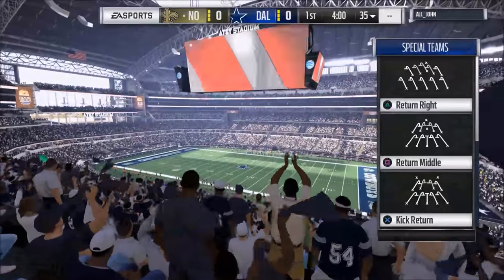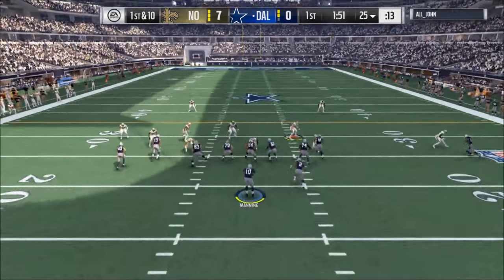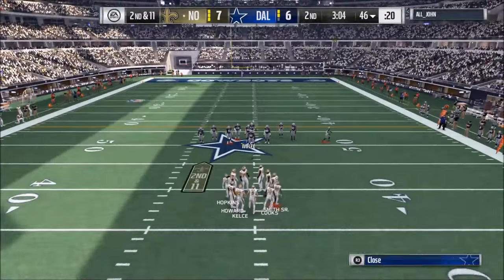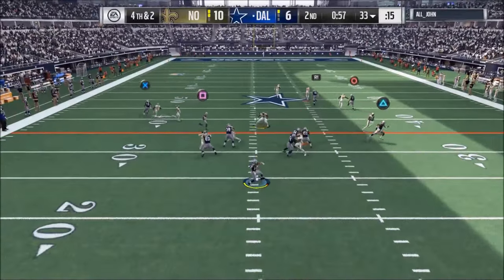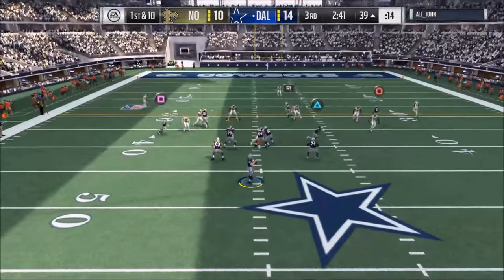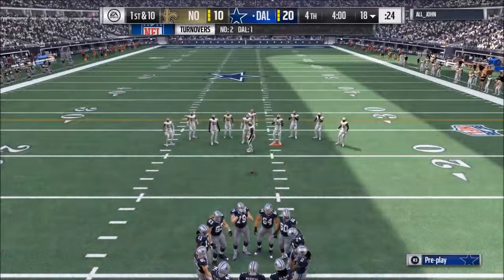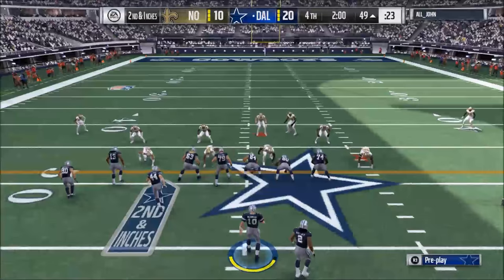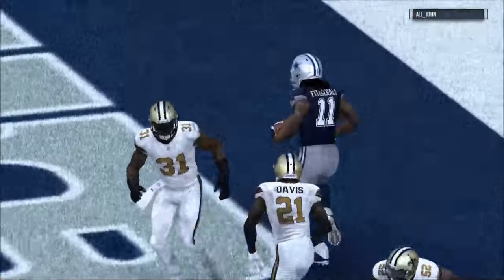Madden 17 Tips - How to Win More Games in Madden: Master Your Changeup